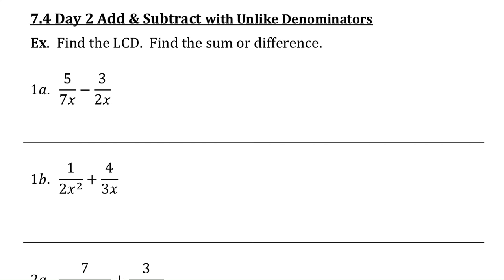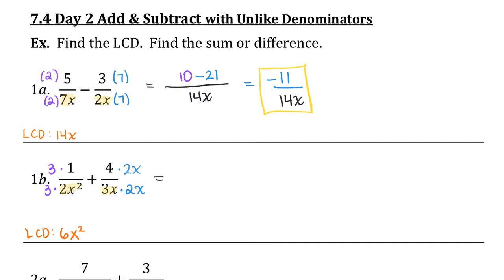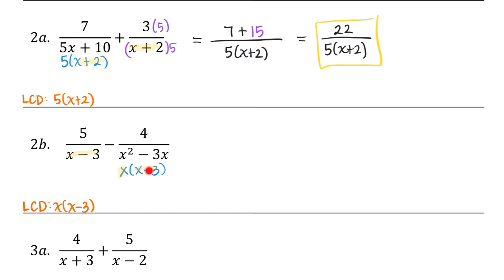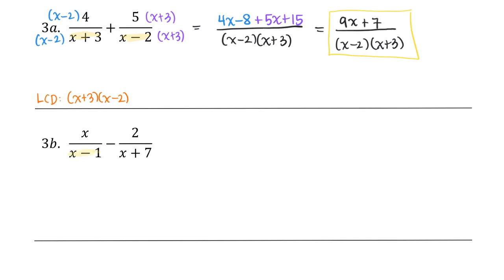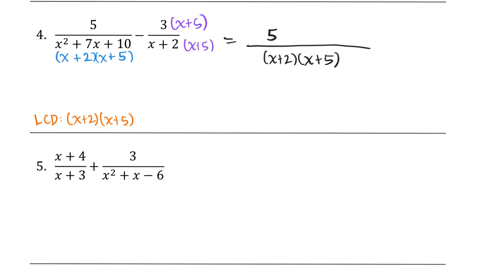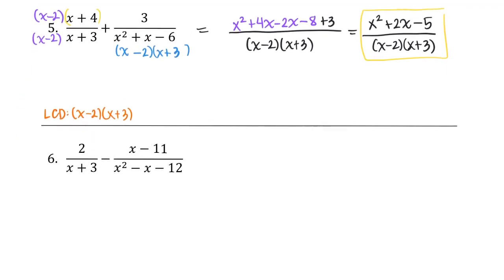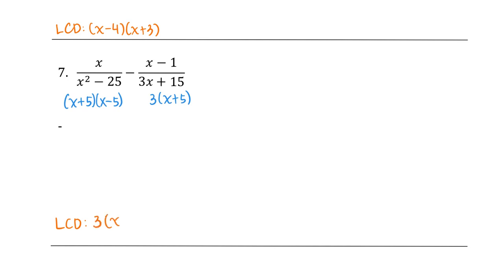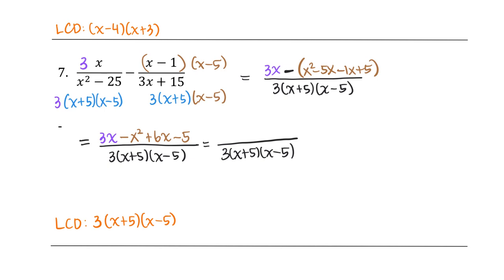7.4 Day 2 Add & Subtract with Unlike Denominators